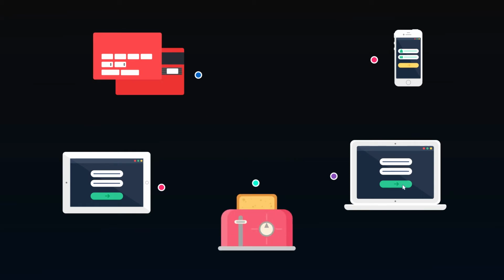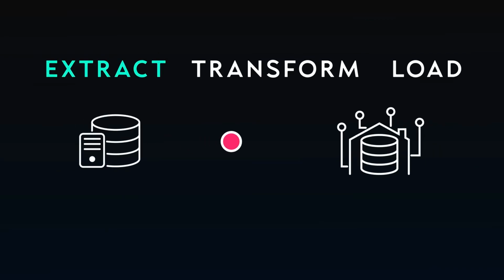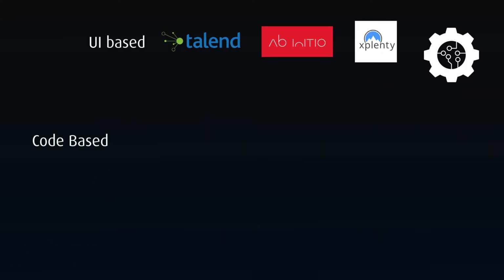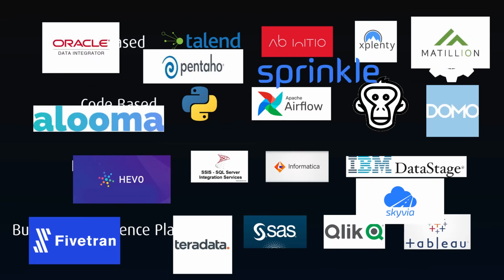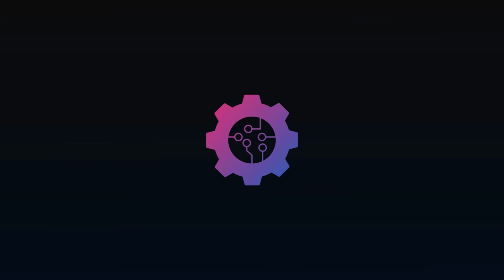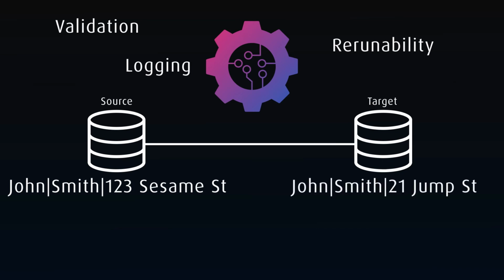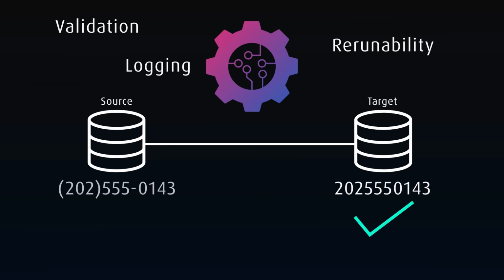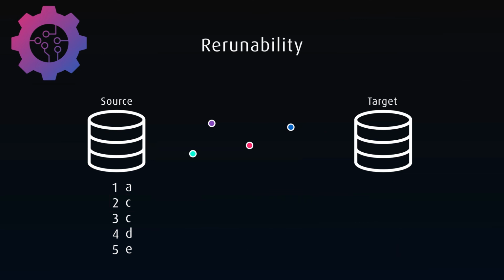What Does ETL Mean? And How Does it Apply to Data Integration?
In this video we go over ETL (Extract Transform and Load), the process of integrating data between applications, databases, or data warehouses.  A high level overview of ETL which will be expanded on in future videos.

📷VIDEO GEAR📷
Programming Mouse
RGB light
USB Microphone
XLR Microphone